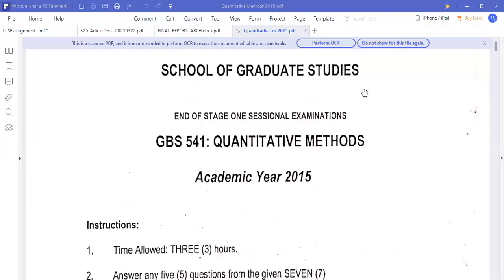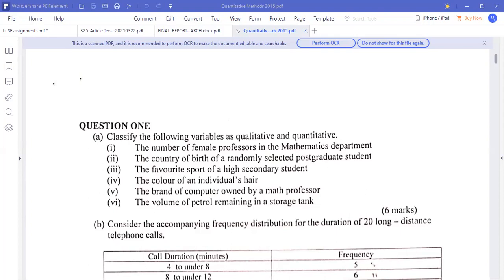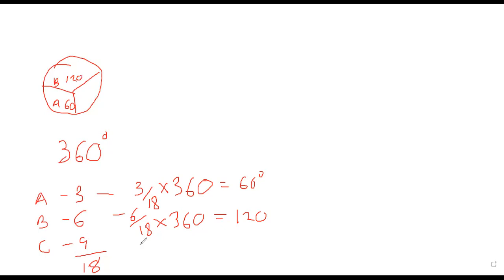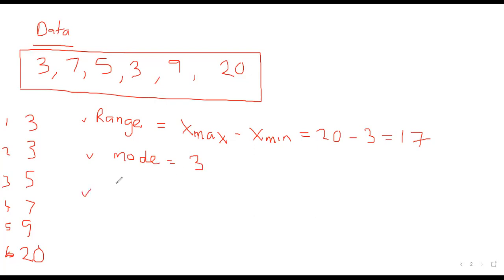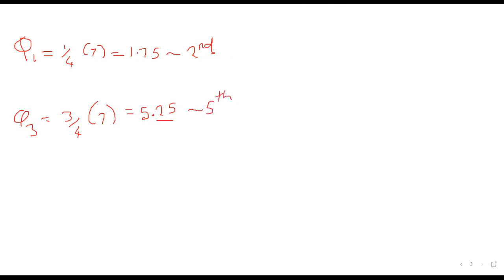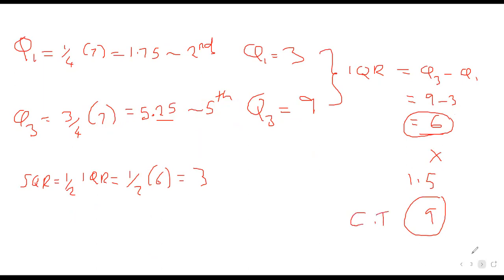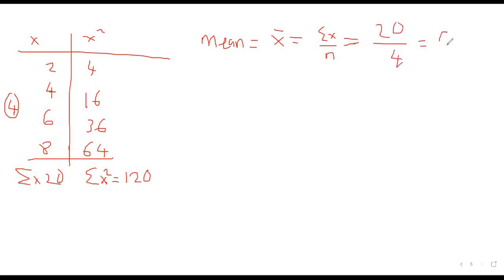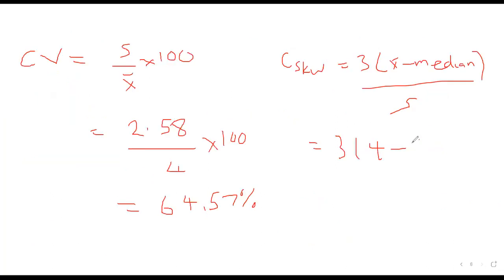lecture 1 data presentation